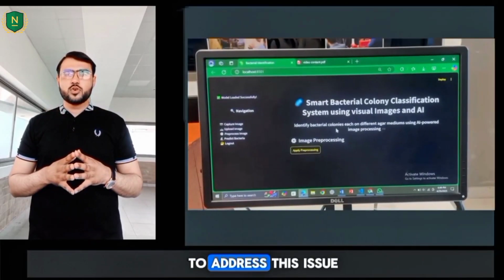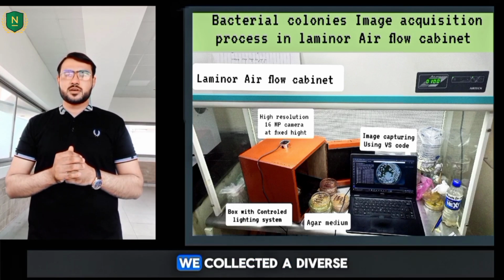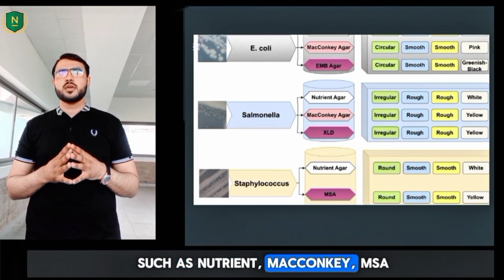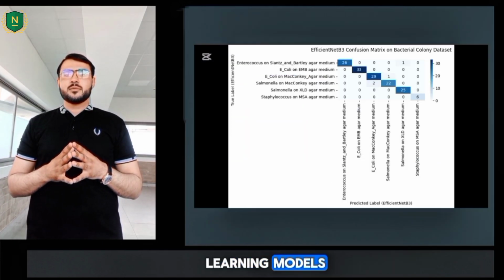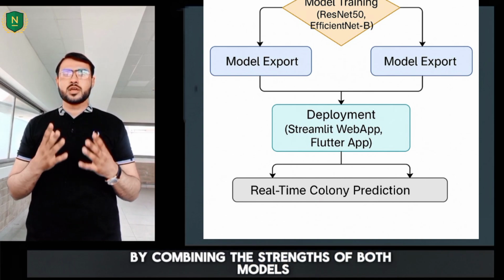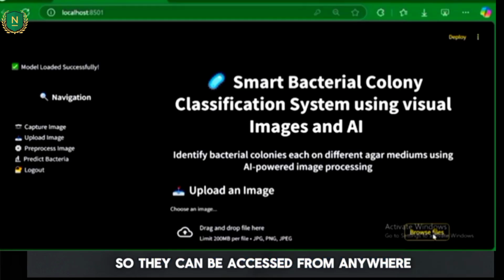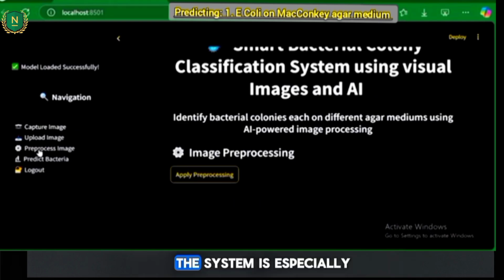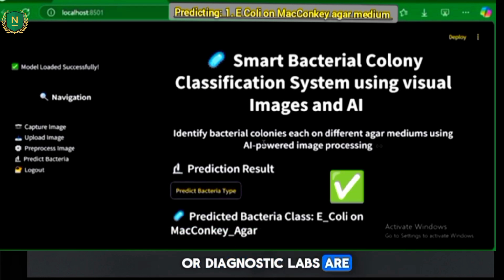Smart Bacterial Colony Classification System using visual Images and AI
This project introduces an AI-based system for real-time bacterial colony classification using high-resolution imaging, replacing slow, expert-dependent lab diagnostics. In remote areas of Pakistan, where diagnostic delays are common due to the unavailability of diagnostic labs, doctors often prescribe antibiotics without confirmed test results. Our system analyzes high-resolution 16MP images of 4 colony types across different agar media, resulting in 10 common colony classes. A hybrid model (EfficientNetB3 + ResNet50), trained on 2,200 high-resolution, fresh, and structured images, achieves a combined 95% accuracy. The system is deployed on the cloud via web and mobile apps, offering a fast, low-cost, and expert-free diagnostic solution that aligns with UN SDGs 3 and 9.